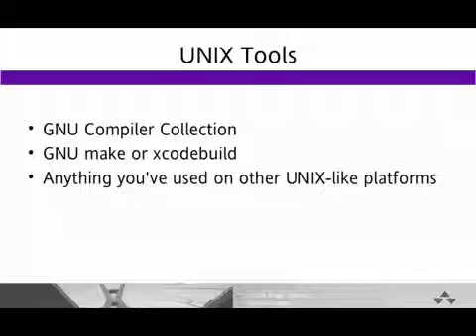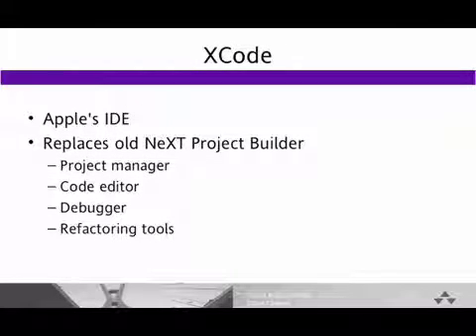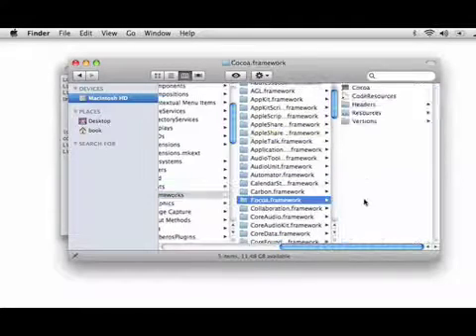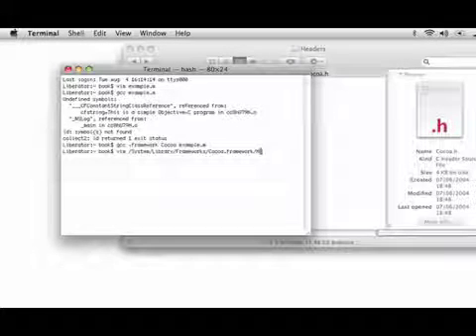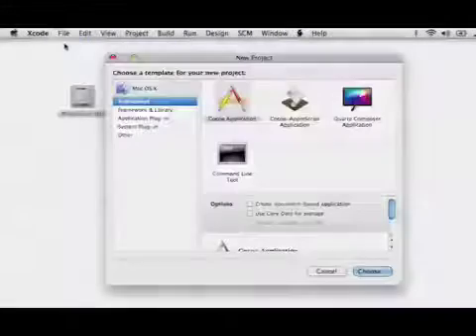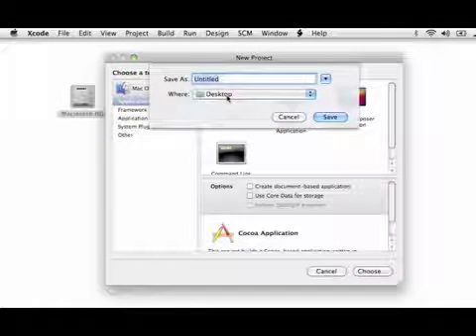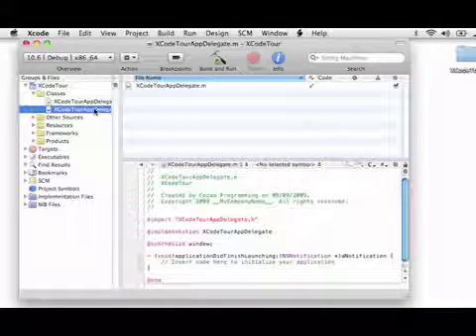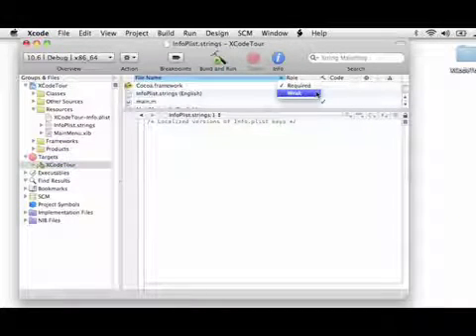CocoaSampleUnixTools onmac iPhone